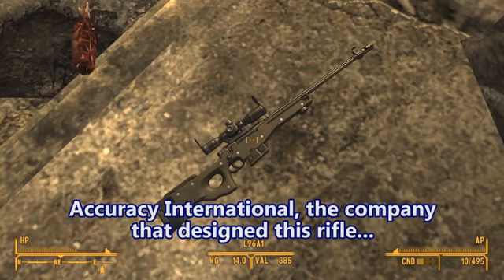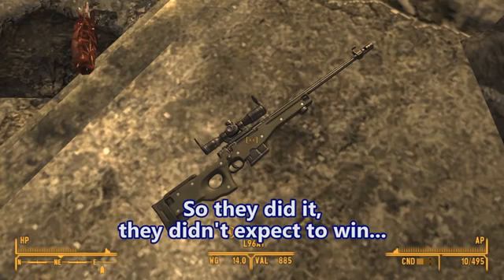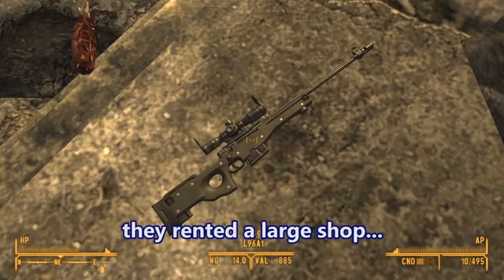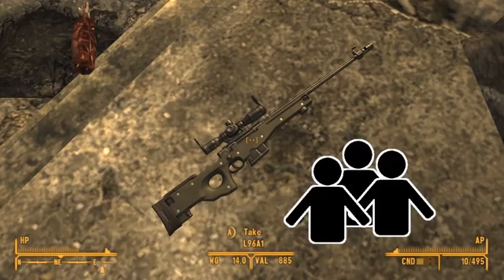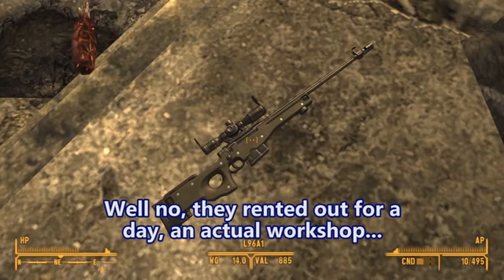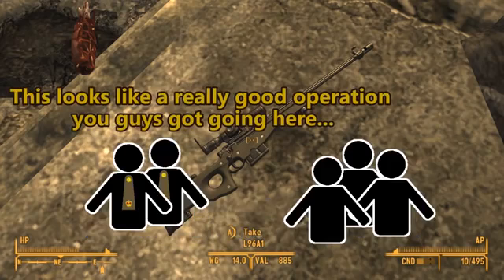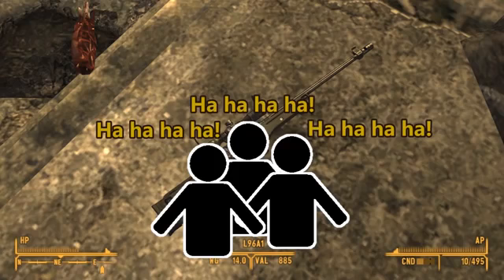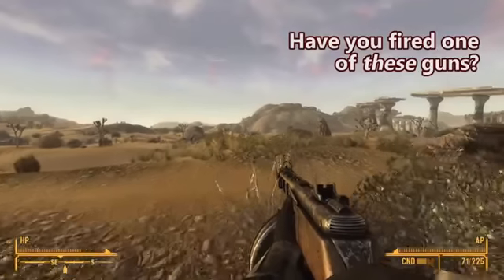Sniper rifle Made by three Guys in a shed!!!